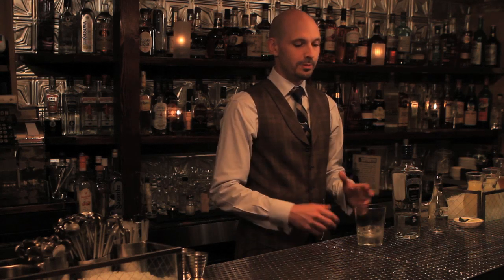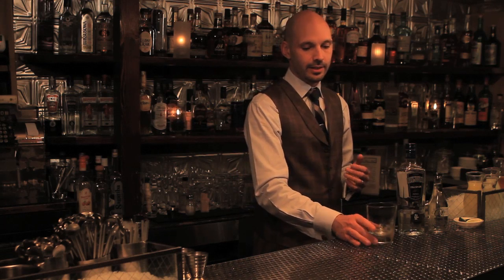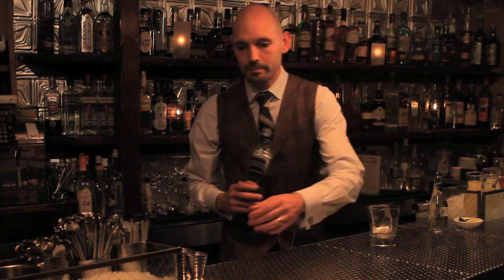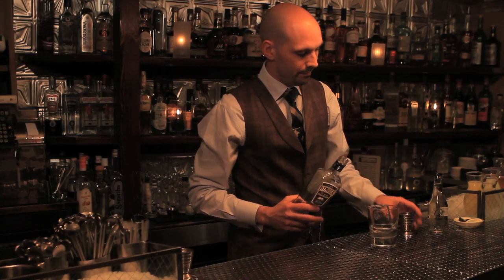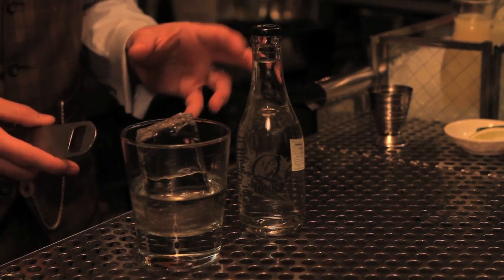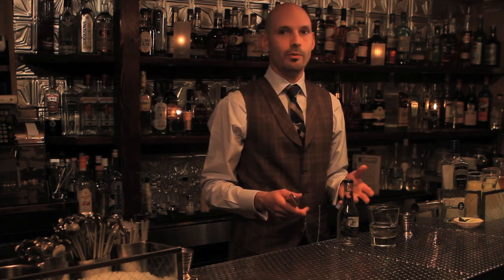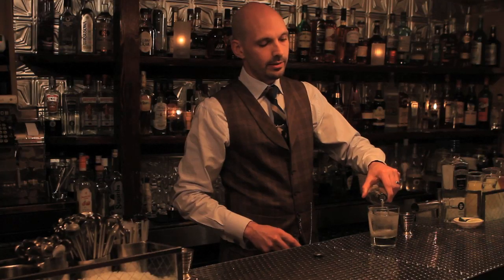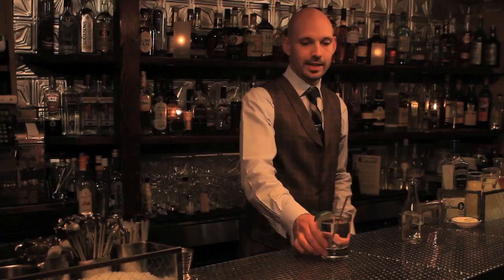How to Make a Gin & Tonic - Speakeasy Cocktails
Joseph Schwartz, master mixologist and co-founder of Little Branch in New York City's West Village shows you how to make a Gin & Tonic.

This video is an excerpt from iPad/iPhone book "Speakeasy Cocktails." For more cocktails tips, tricks, and recipes